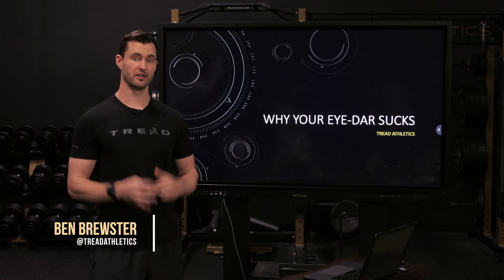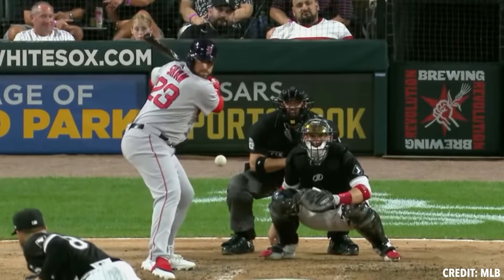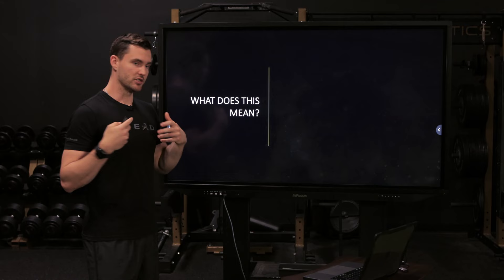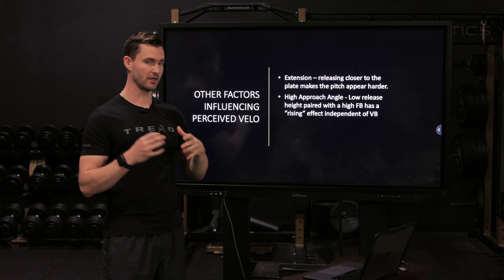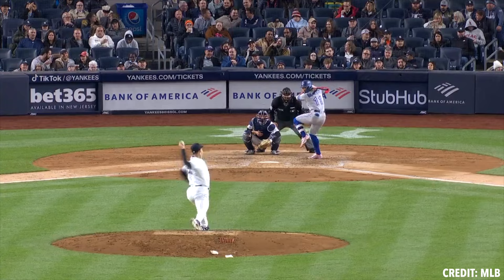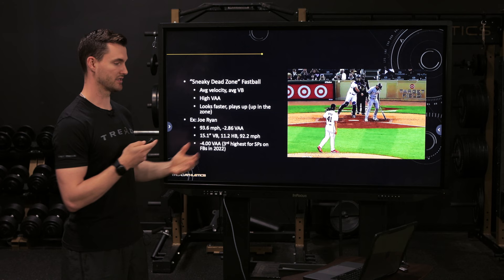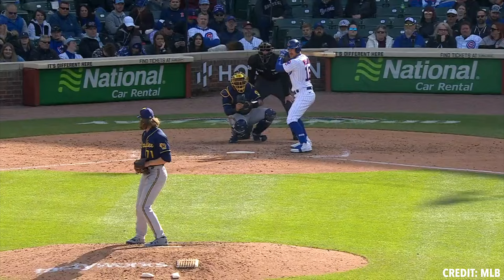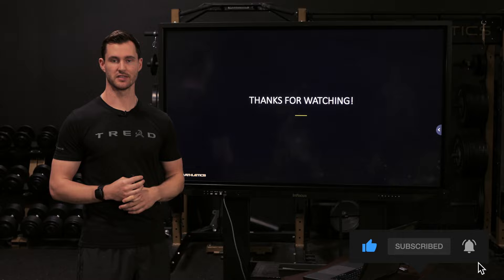Why It's So Hard To Guess A Pitchers Velocity Accurately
Have you ever wondered why some pitches look way softer/firmer than they really are?🤔

A number of factors contribute to how "firm" a pitch looks, including:

✅Induced Vertical Break
✅Location & approach angle
✅Extension
✅Velocity

This is why your "Eye-Dar" isn't accurate.
📲  SOCIAL MEDIA 📲
🎯 TREAD LINKS 🎯
🚨 ESSENTIAL CONTENT 🚨
Breakdowns ⚾️ 🎥